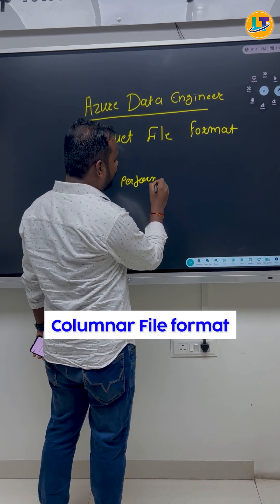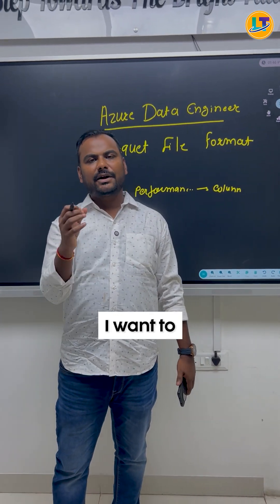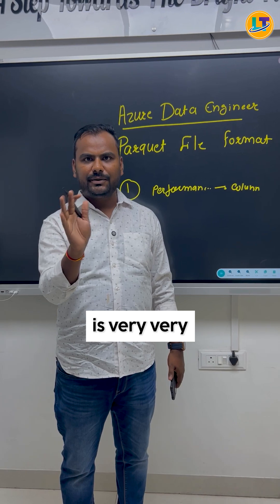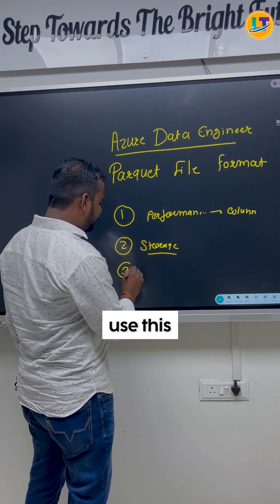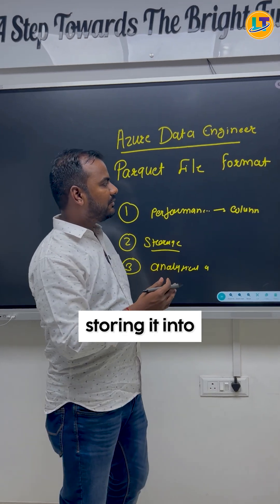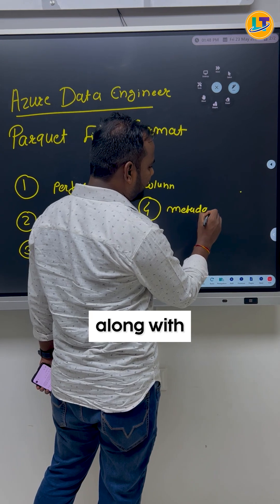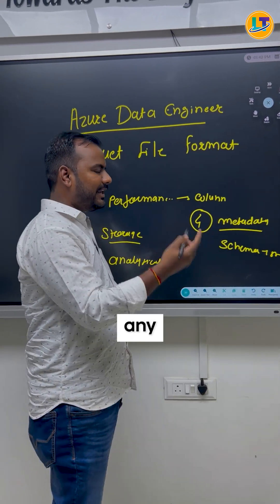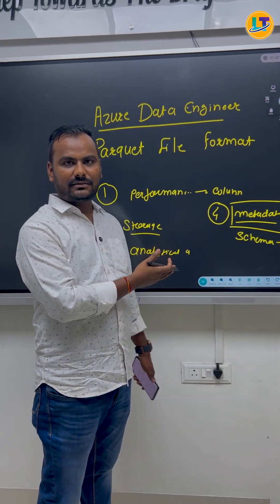Ankush Sir Explains Parquet Format in Data Engineering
In this video, Ankush Sir explains the importance of the Parquet file format in real-time data engineering.

Learn how Parquet:

Boosts read performance with its columnar format

Saves storage using Snappy compression

Supports cloud analytics efficiently

Stores schema and metadata for faster queries

Perfect for anyone working with big data or learning Azure Data Engineering.